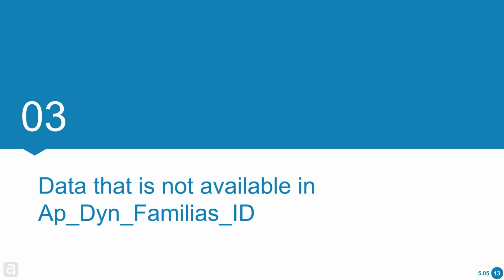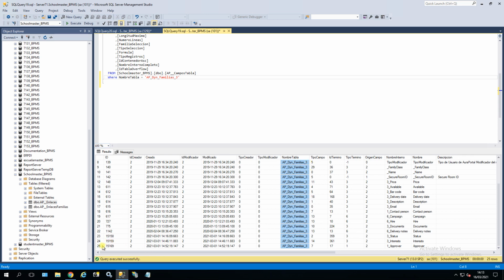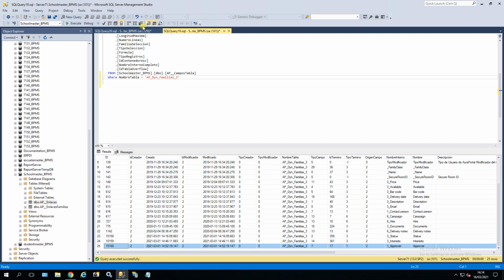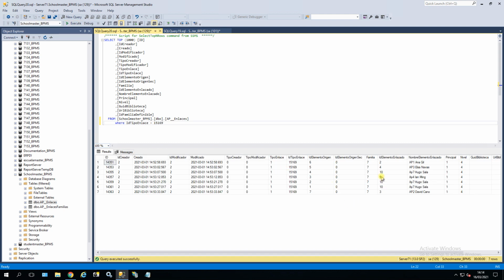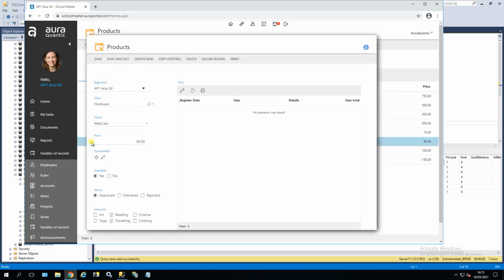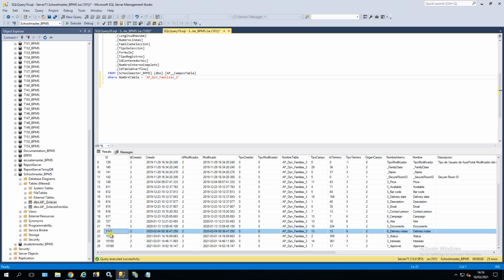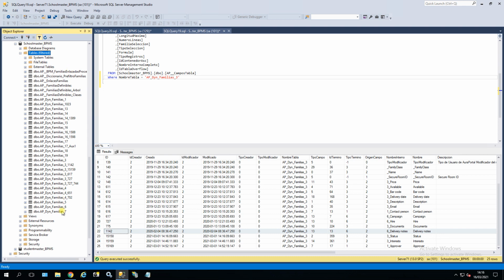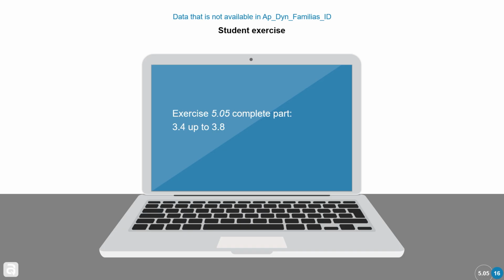BPM course: 5. Governance and Integration | How to locate the values of fields 5.05 03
Locate data that is not in AP_Dyn_Familias_ID in the database.

How to locate the values of fields that are not in the AP_Dyn_Familias_ID table of the SQL database.